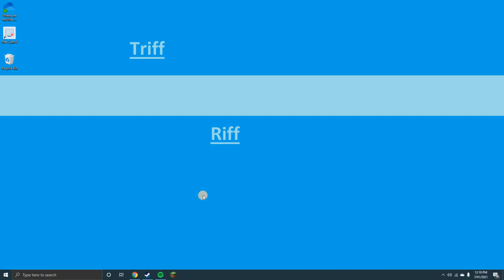How To Pin And Unpin An Application [Windows 10]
A simple tutorial for pinning and unpinning an application for Windows 10.

For those who want to skip:

00:00 - Intro
00:17 - Taskbar Info
00:29 - Opening Application
00:54 - Pinning
01:10 - Unpinning
01:14 - End